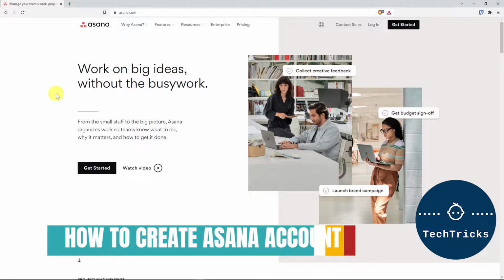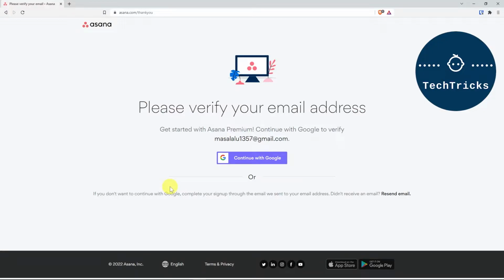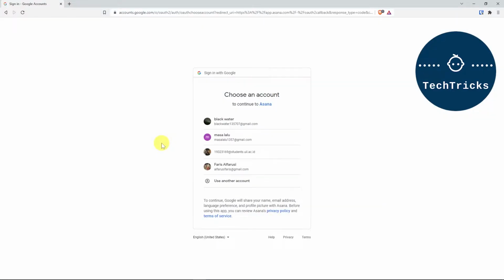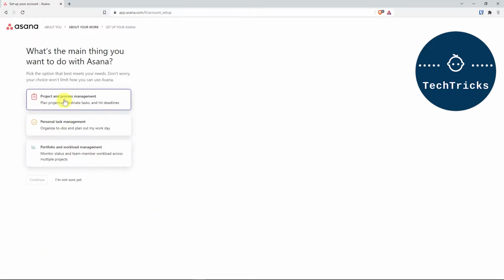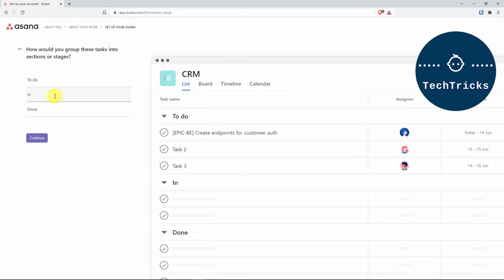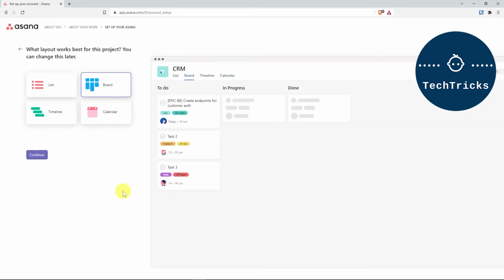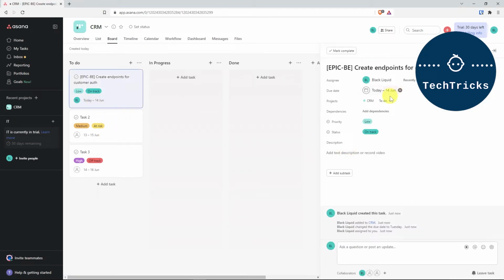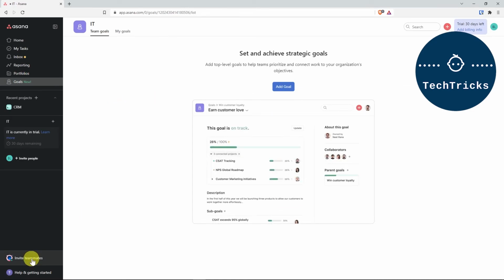[Asana] How to Create Asana Account 2022 (Asana)